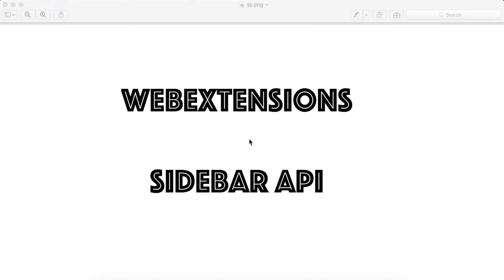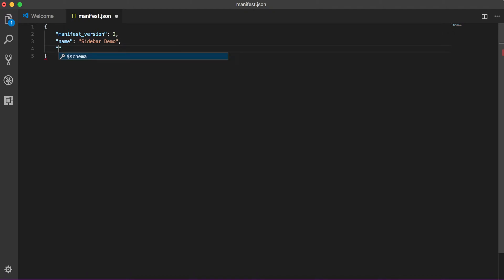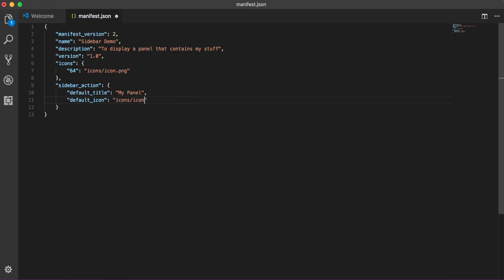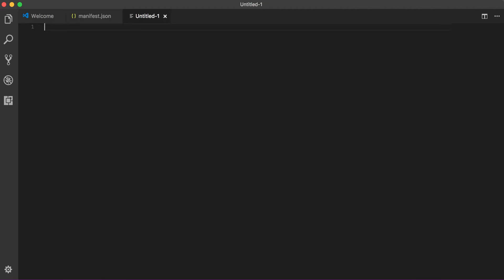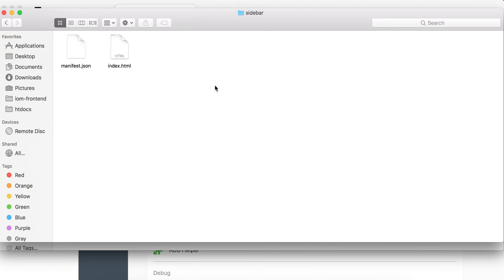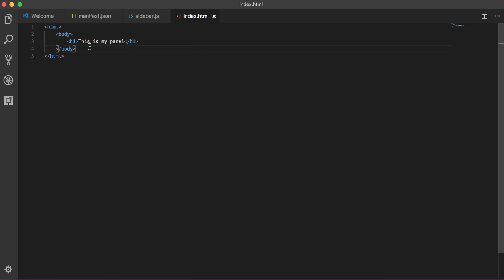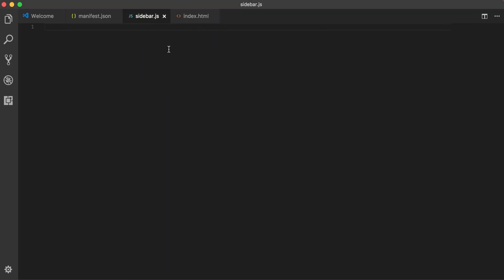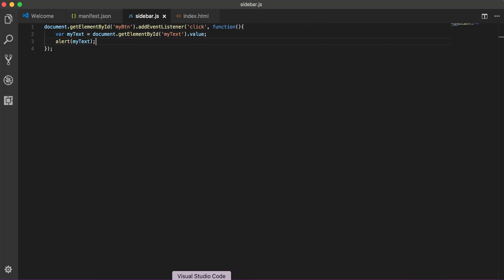sideBar API - Firefox WebExtensions API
A tutorial to understand sideBar API. This video explains how to add a sidebar to our browser, just like bookmarks panel, history panel, we can add our own sidebar panel and add few HTML and JavaScript code to that panel.